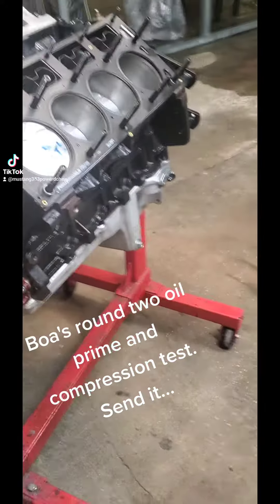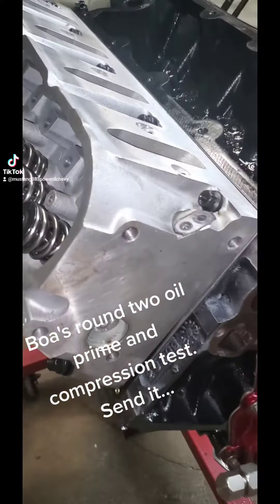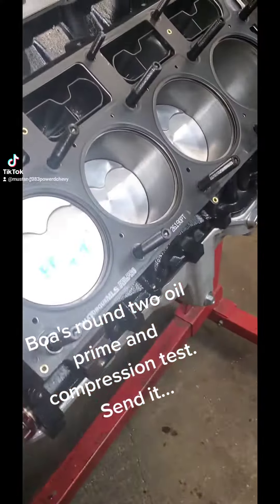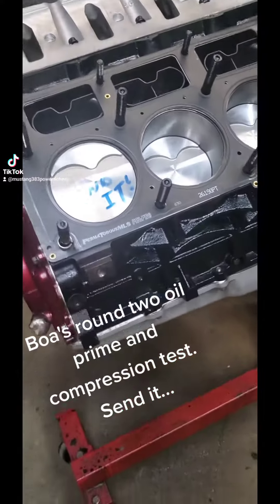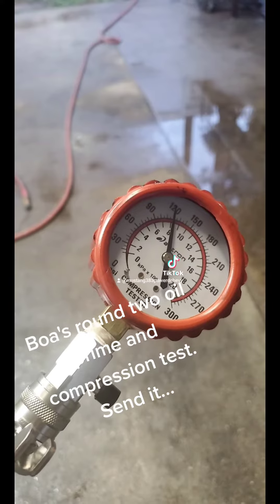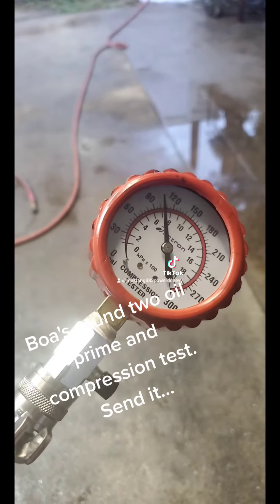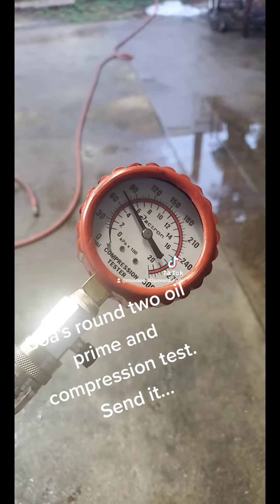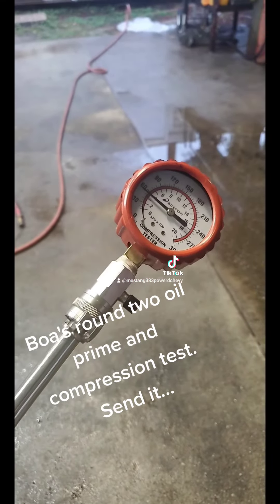5.3 GEN3 block build 243 heads forged balanced rotating assembly, Texas speed magic stick 3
Building 5.3 Gen 3 fully balanced rotating assembly forged . Gm 243 heads . Iron block